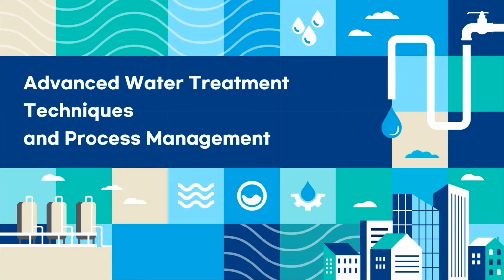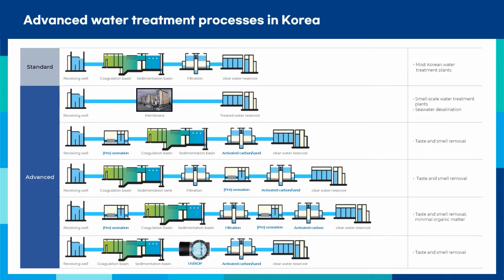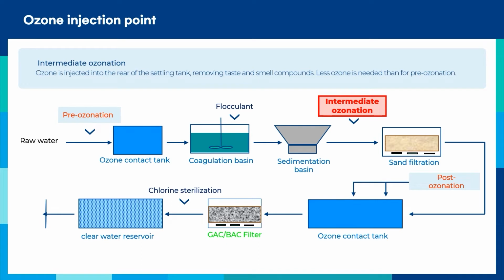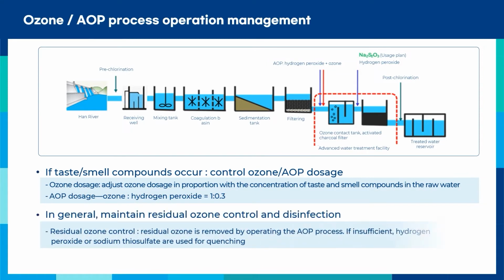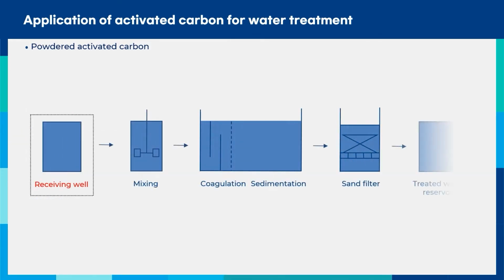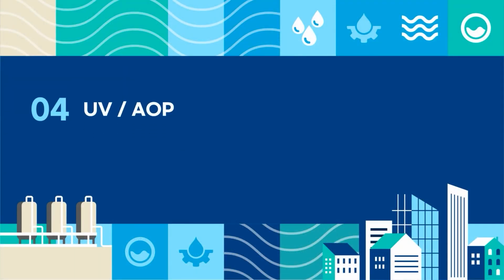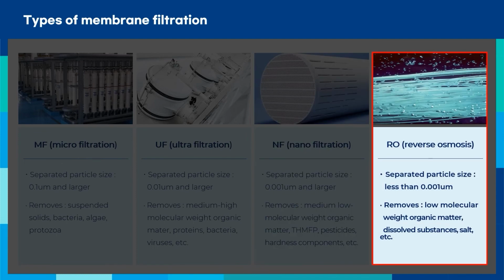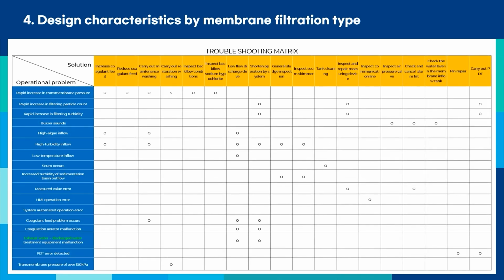(Video Lecture 2-3) Advanced Water Treatment Techniques and Process Management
(Video Lecture 2-3)
Korea’s Water Supply Management

Advanced Water Treatment Techniques and Process Management